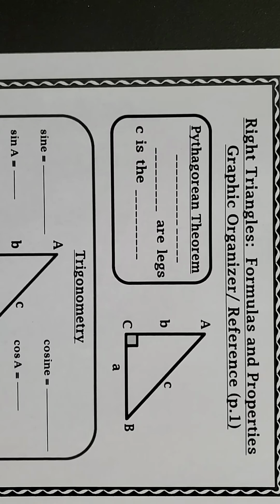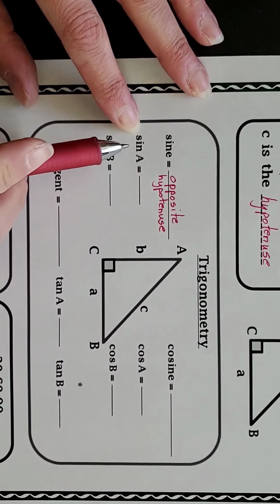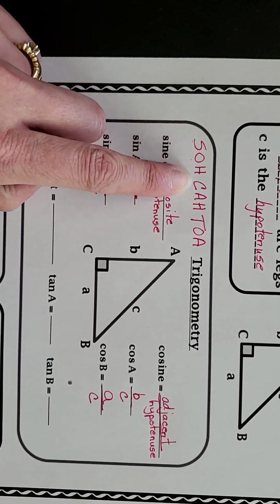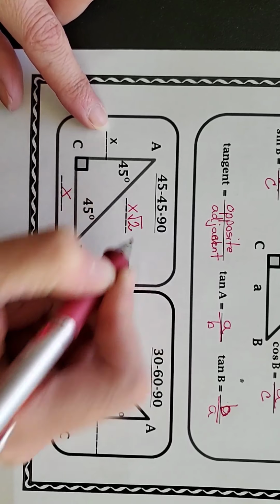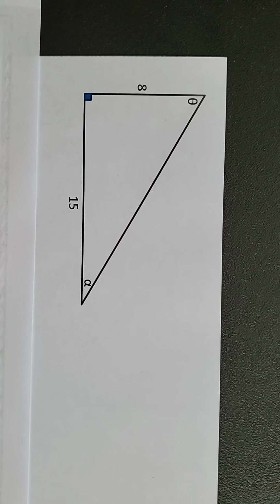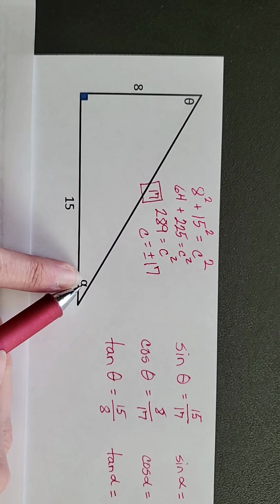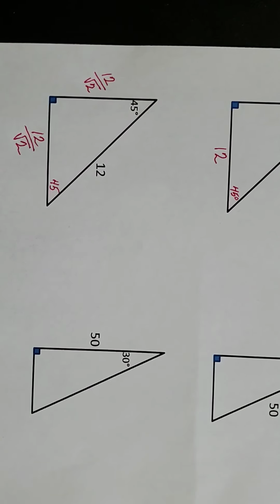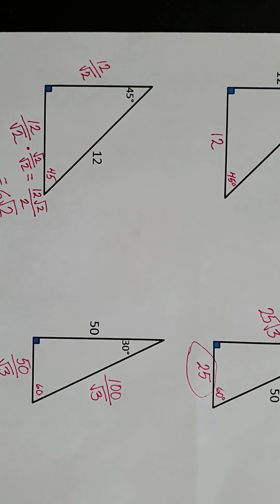Right Triangle Summary